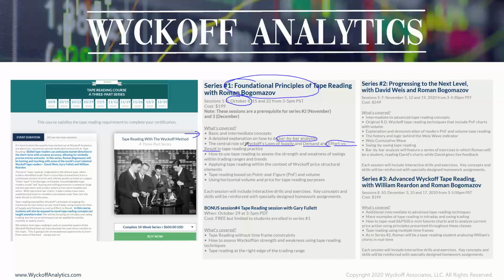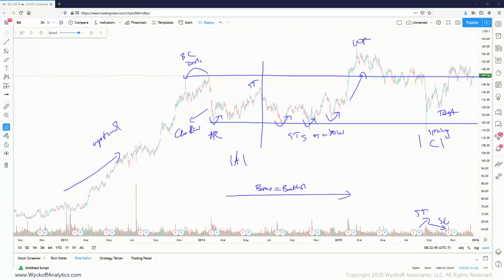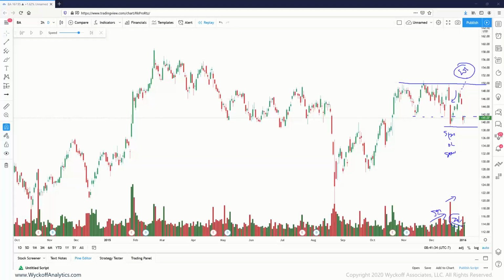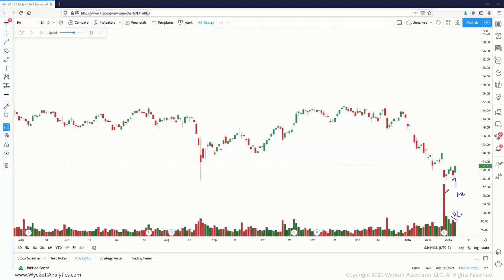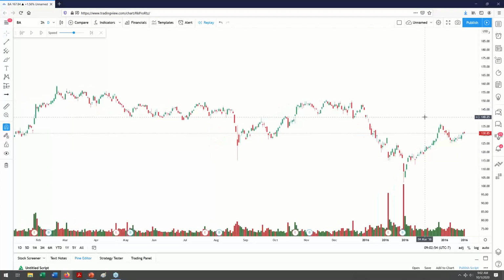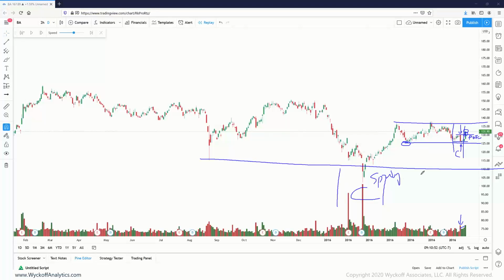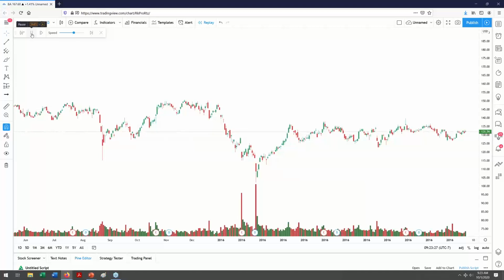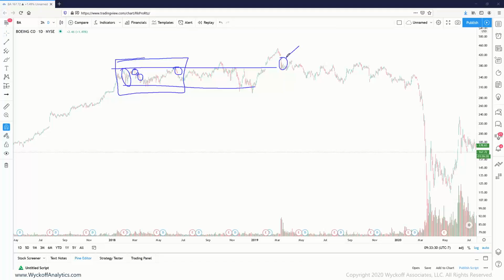Anatomy of a Trade #49 - Tape Reading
--Tape Reading With The Wyckoff Method
Skilled tape readers can anticipate market direction in the short-term with uncanny accuracy, allowing for wickedly precise entries and exits.  In this series, Roman Bogomazov will be hosting and teaching with some of the world’s most talented Wyckoff tape readers – David Weis, Gary Fullett and William Reardon. This 10-week series is live October through December, 2020.  All sessions will be recorded.